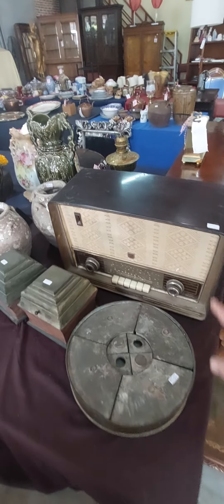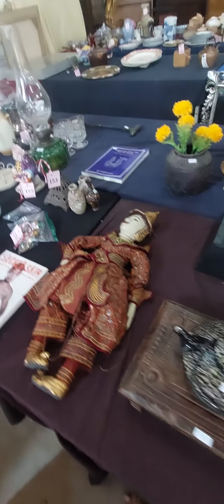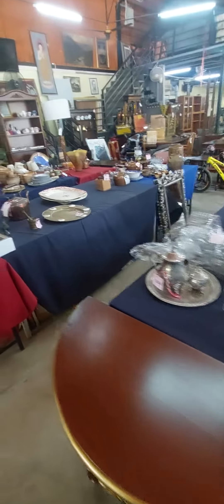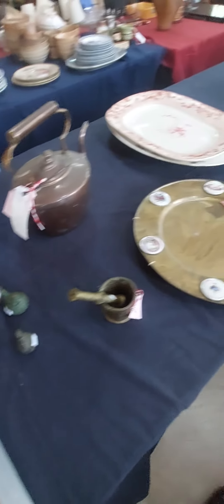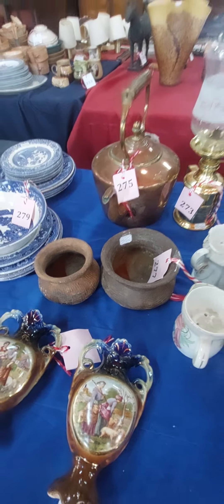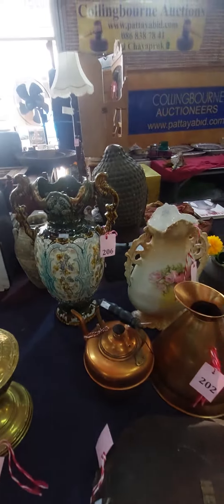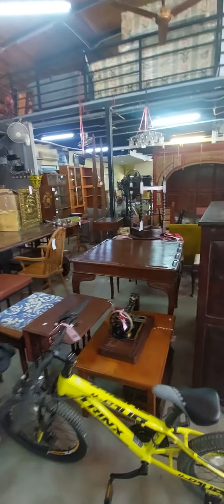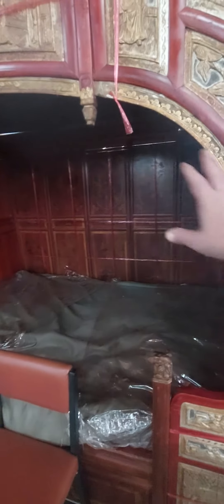HAVING A LOOK AT COLLINGBOURNE AUCTIONS ANTIQUES AND COLLECTABLES IN JOMTEIN PATTAYA THAILAND.